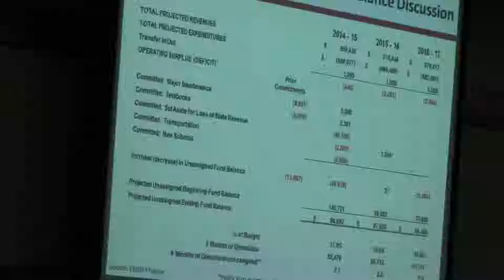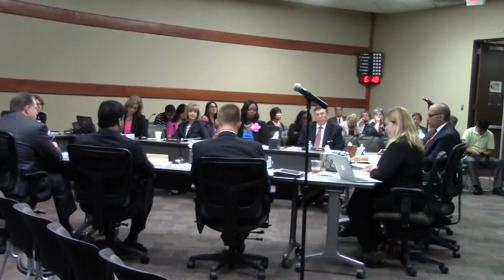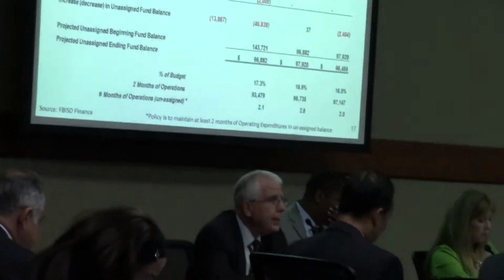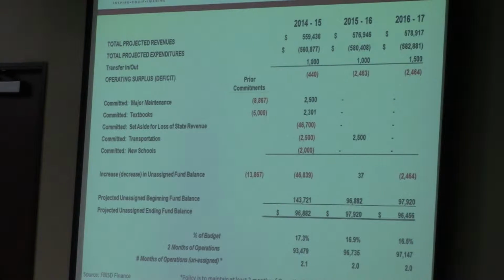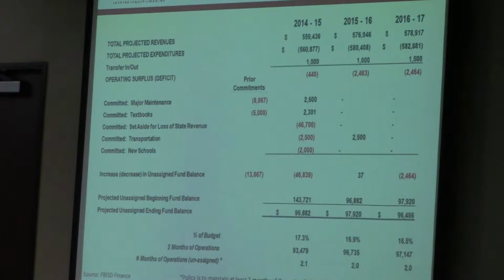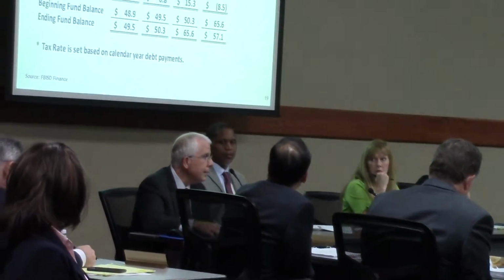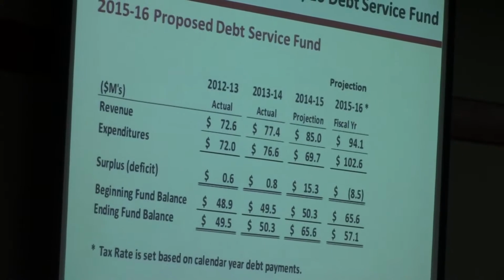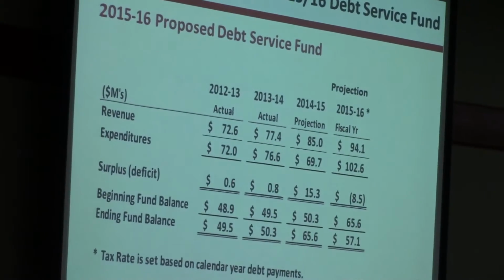June 1, 2015 FBISD Proposed Budget & Tax Rates Part 2